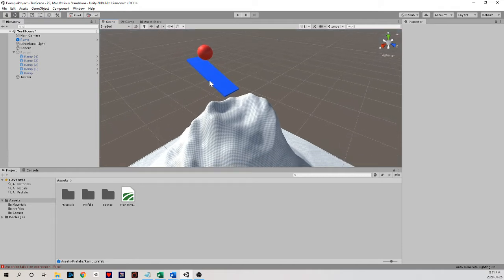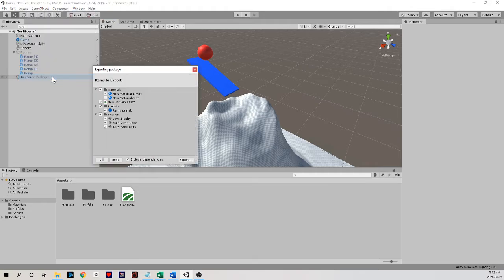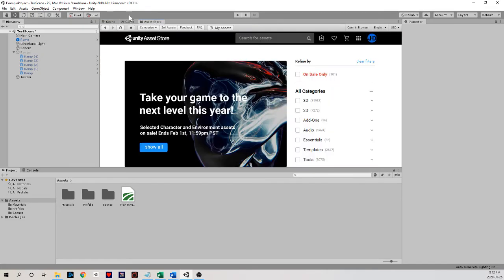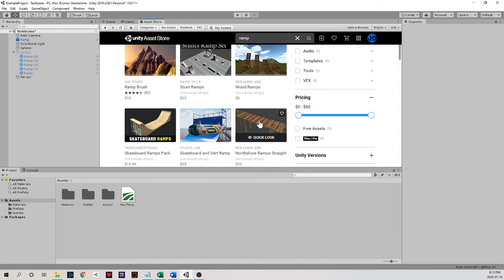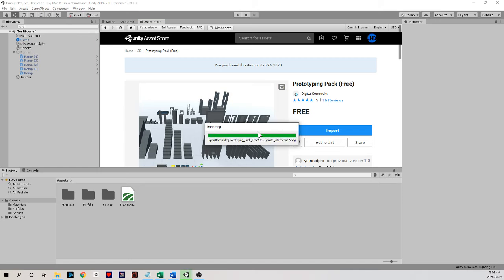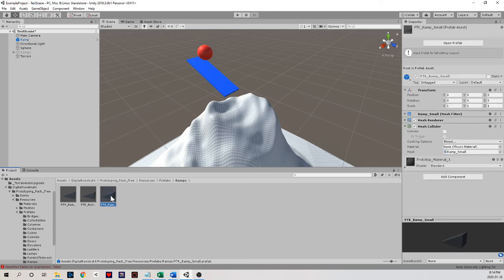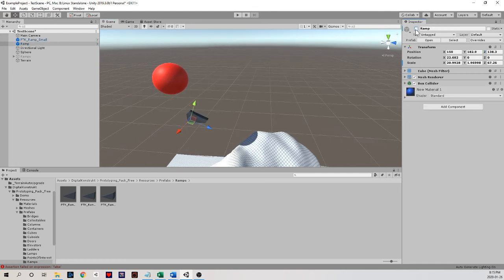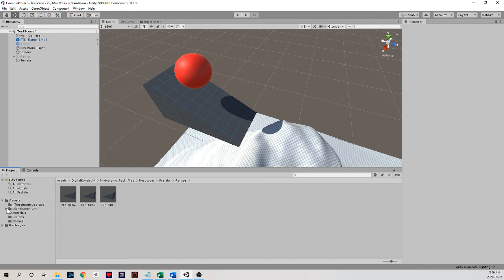Unity - Importing, Exporting, and the Asset Store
The asset store has changed in Unity 2020! Instead of using the tab in the Unity engine, you must use the web store while signed in and add assets to your account, which you can then import into your projects in Unity. I will produce an updated video next unit!